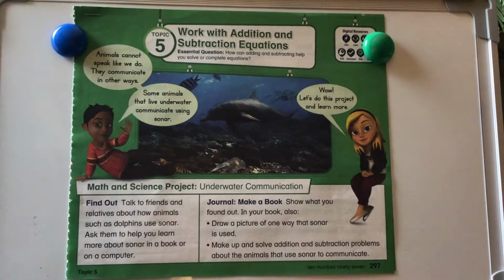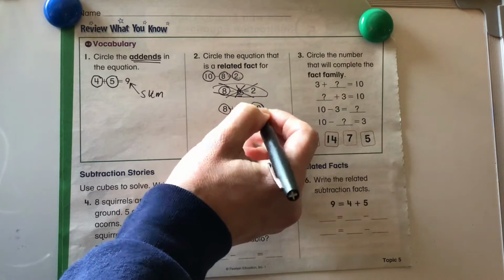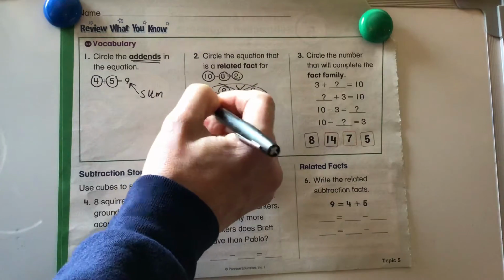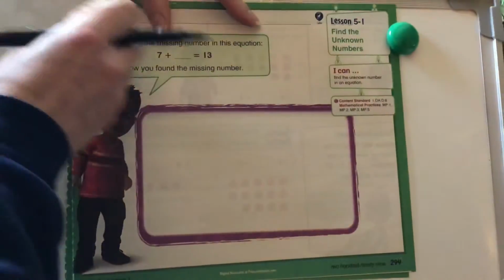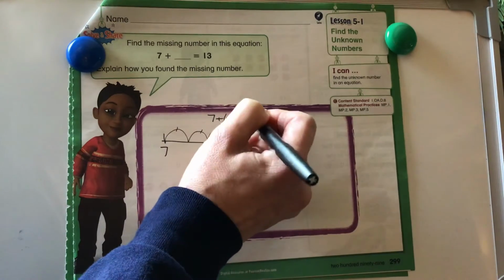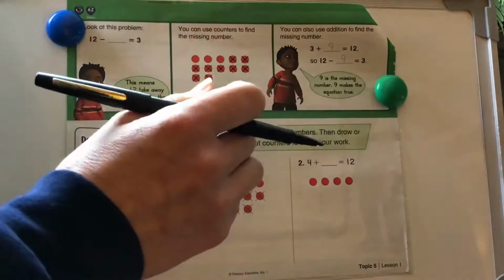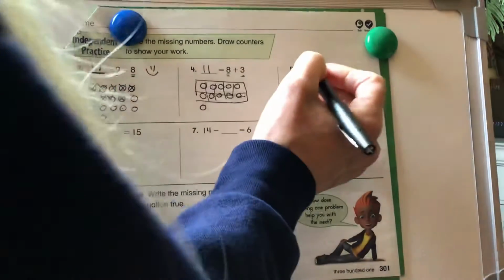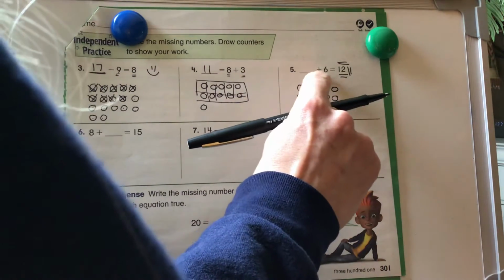1st grade math lesson 5-1